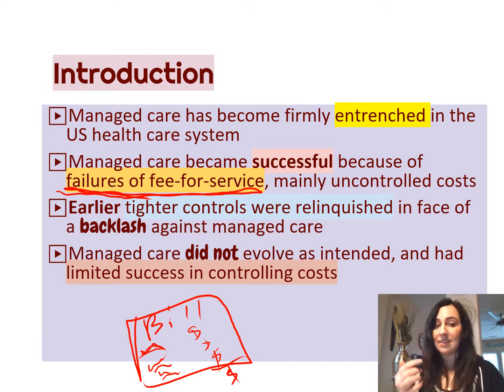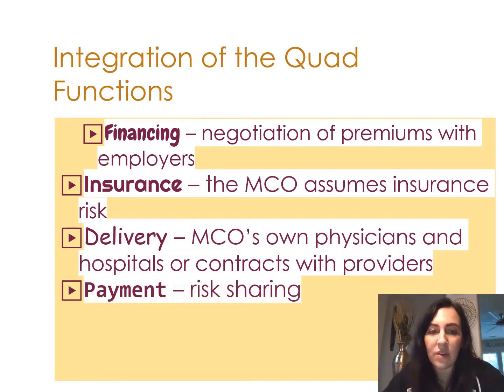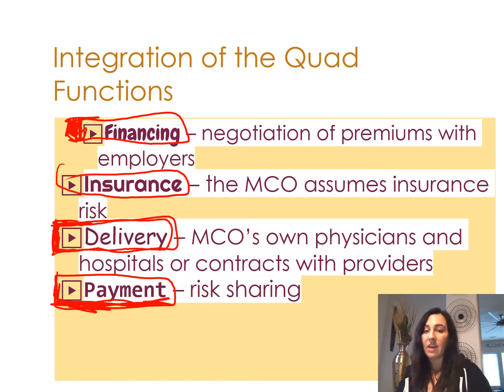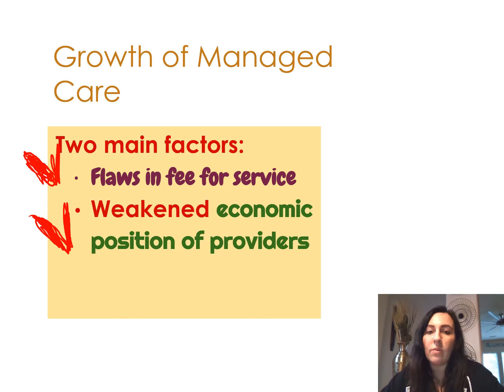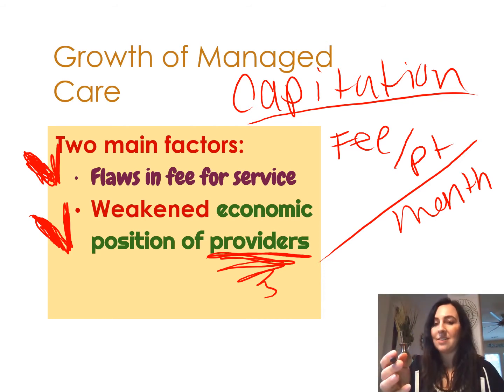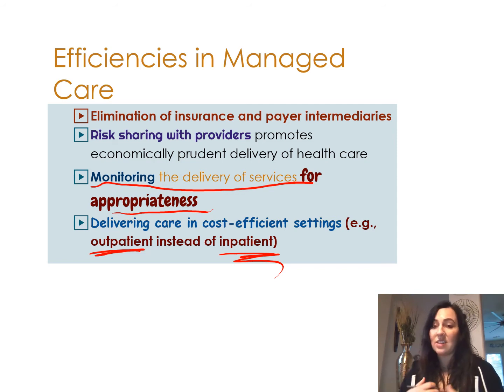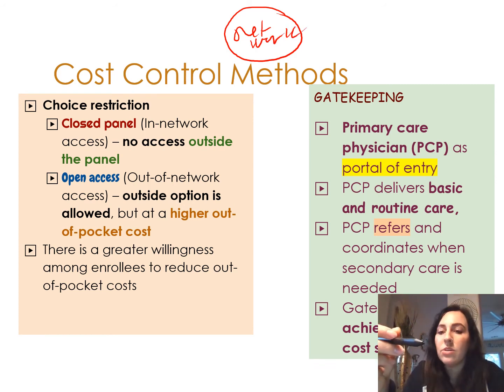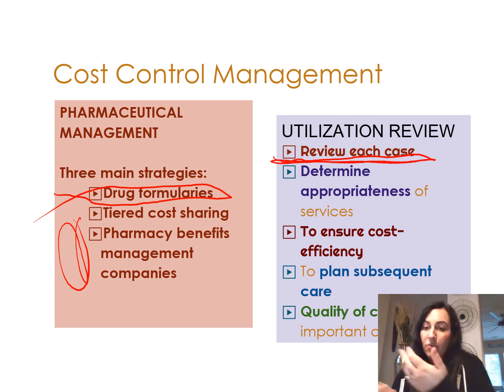Chapter9 HSCI 360part 1